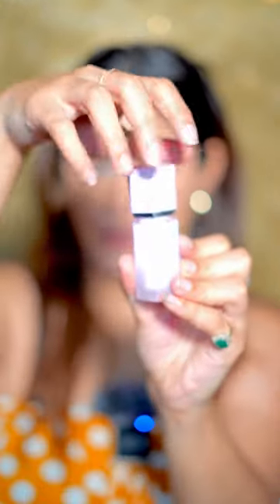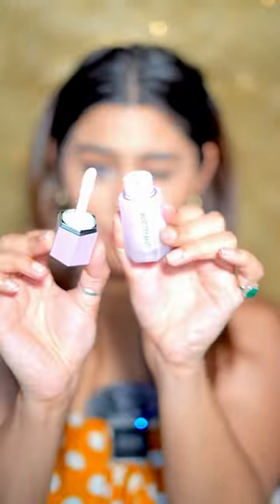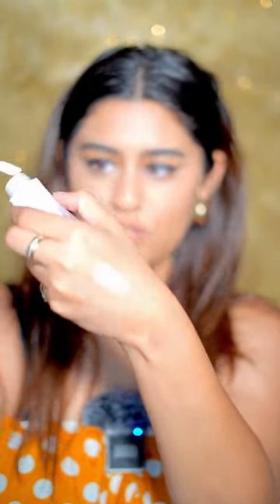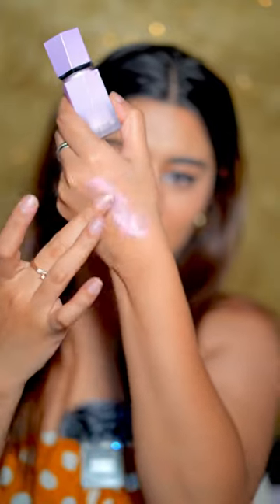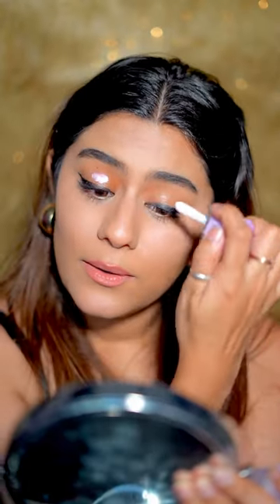Purple Color Ka highlighter 🤯?